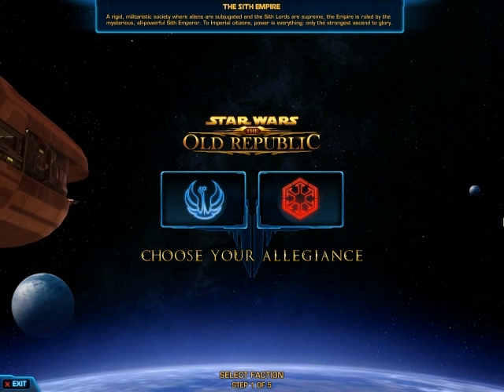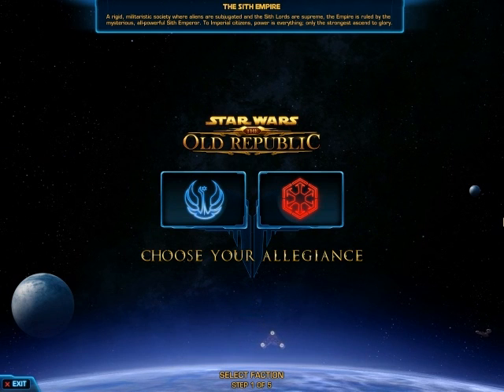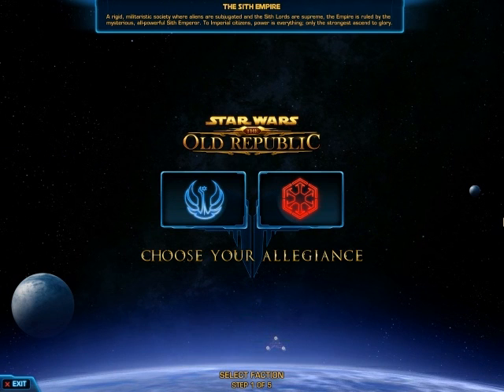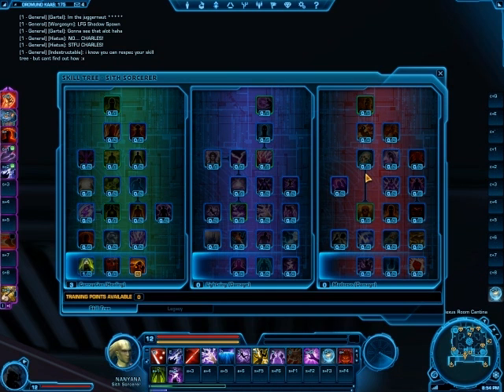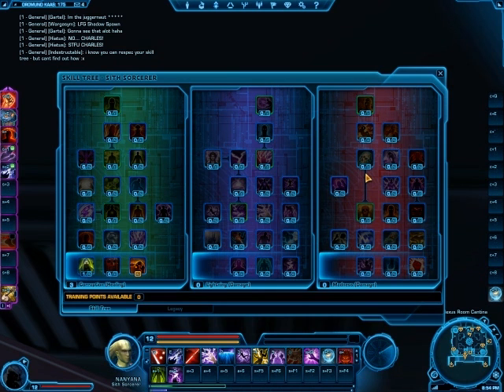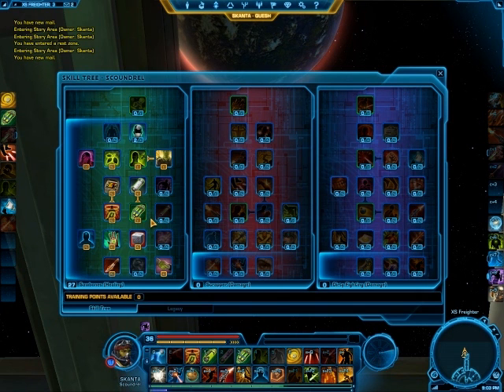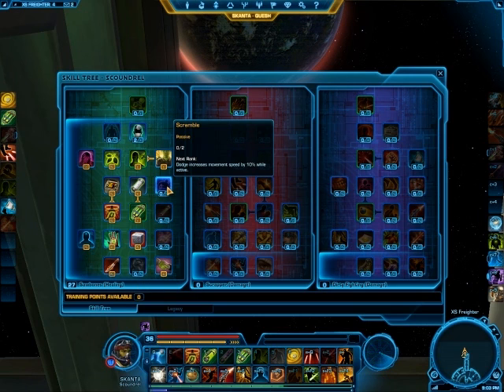Skanta's Healing Guide to SWTOR - Talent Trees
I'll be taking a general look at the three different healing talenttrees. If you want to see every single talent you can check them